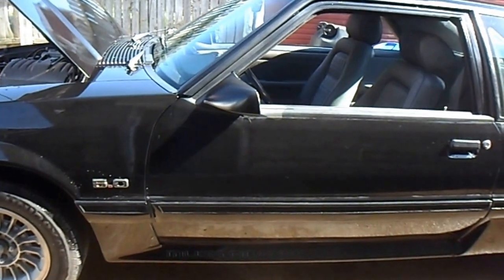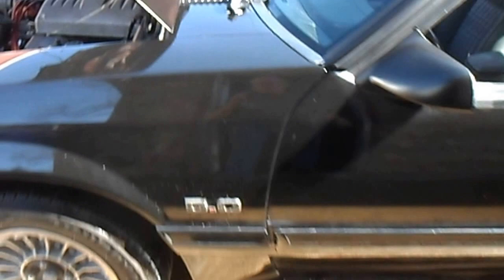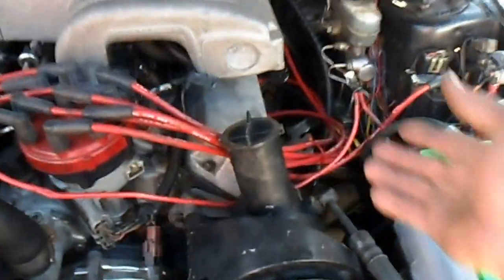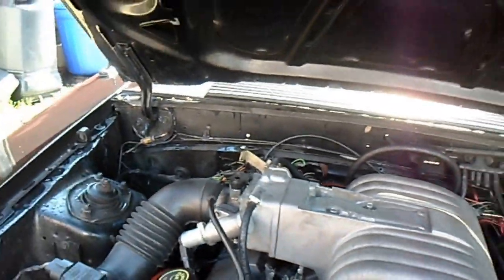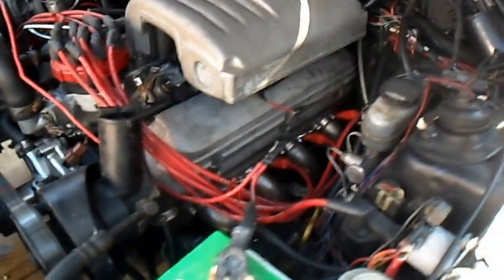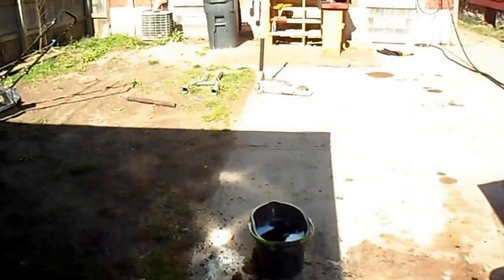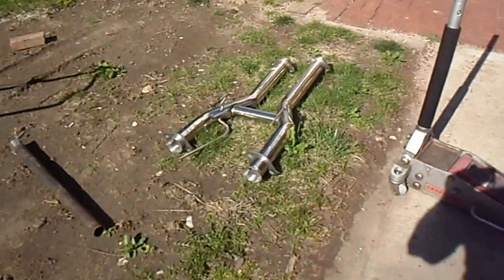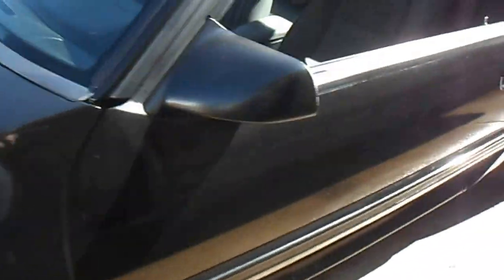1988 Mustang GT - open headers